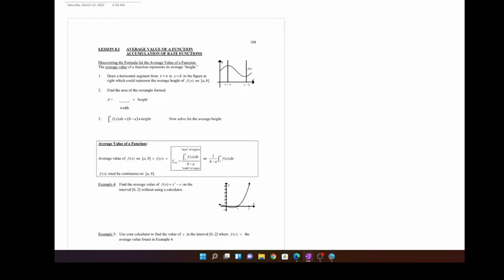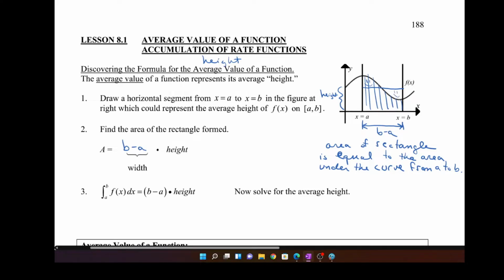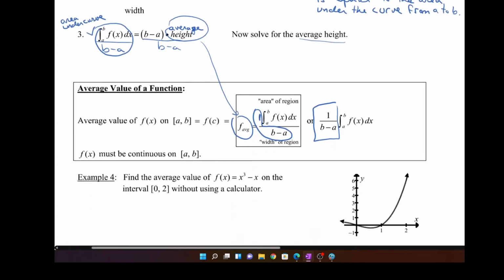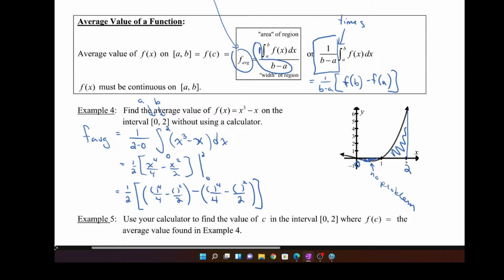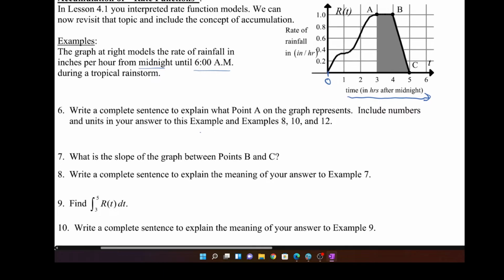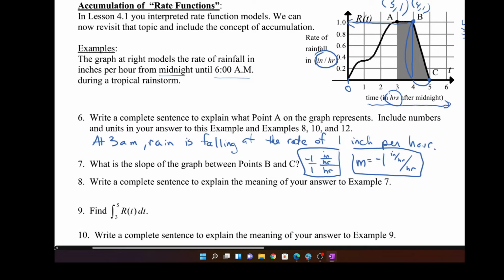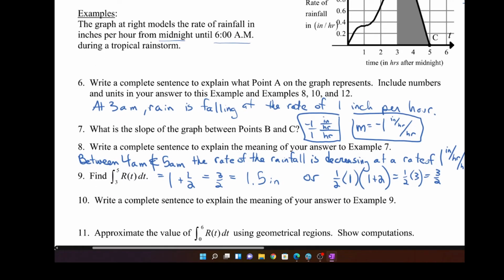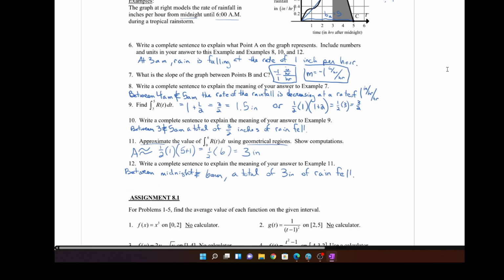8.1 Lecture - Average Value of a Function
How to find the average value of a function. How to use accumulation of change in a rate of change graph to find the total amount of something.